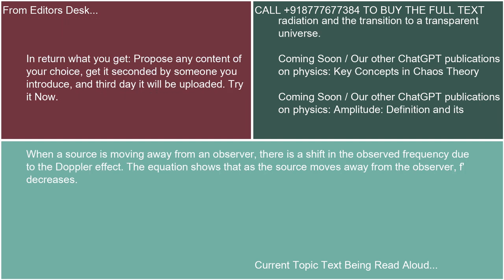For a source moving away from a stationary observer ffvvovvsf f v vov vsffvvsvvo 21 10 24 17 57 1